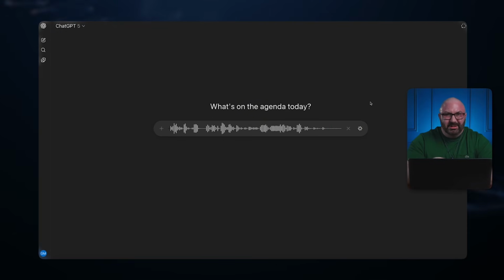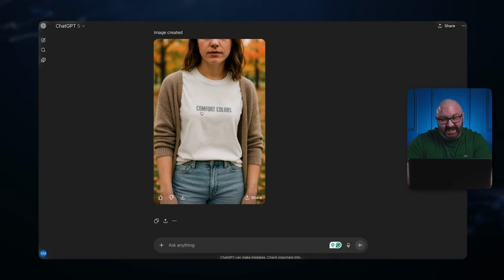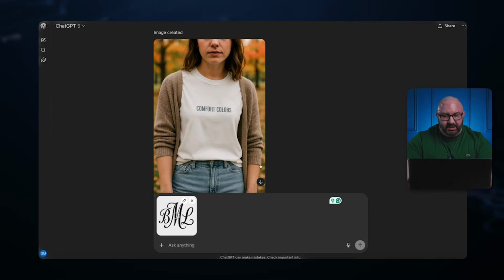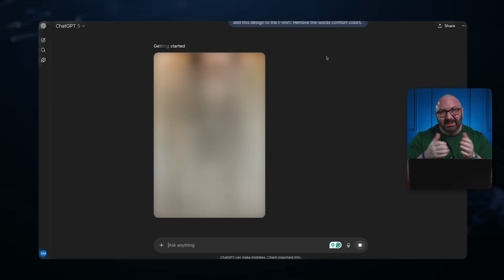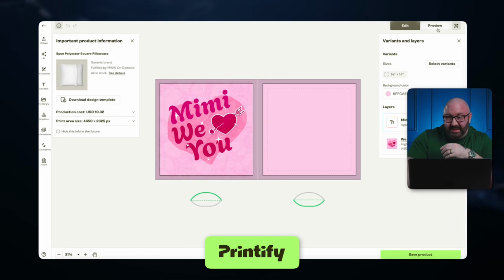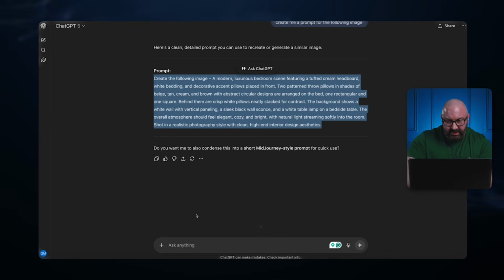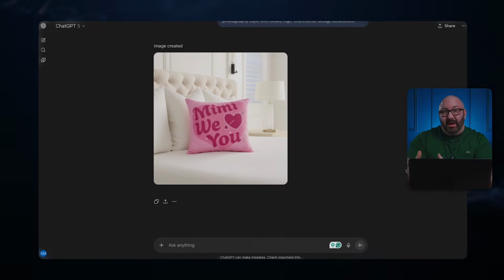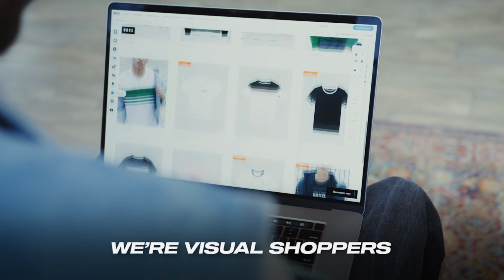ChatGPT Makes Instant Product Mockups (No Photoshop)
Stop paying for mockups. In this video, I show exactly how I use ChatGPT to create high-quality product mockups for print on demand. This works for any product you're selling on Etsy, Amazon, or Shopify. No Photoshop and no design skills required! Copy my prompts, follow the step-by-step workflow, and publish listings that get clicks and sales.